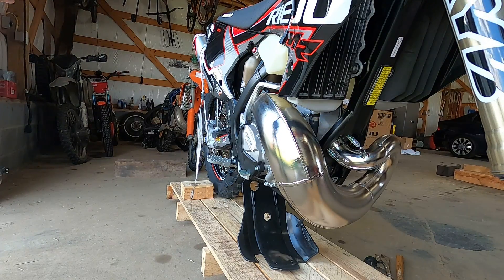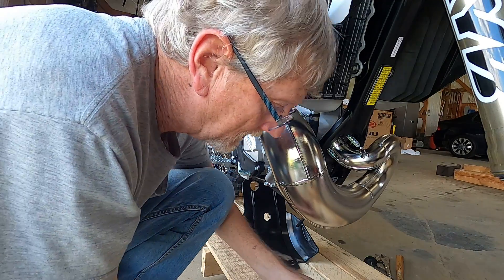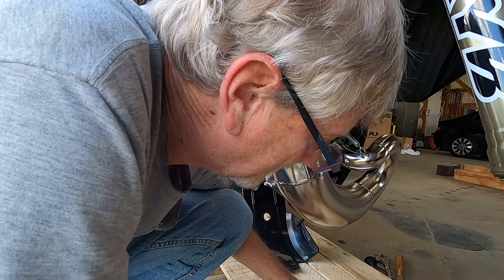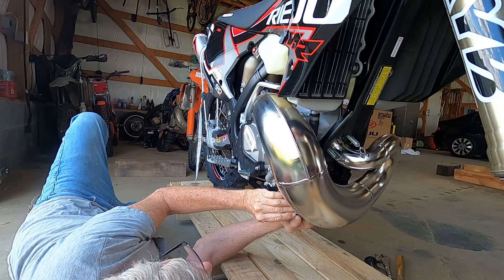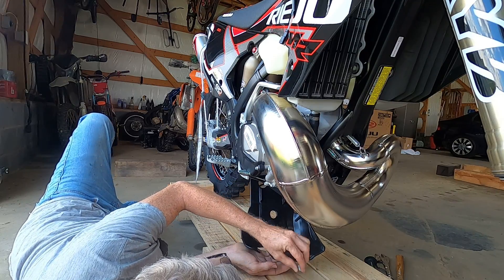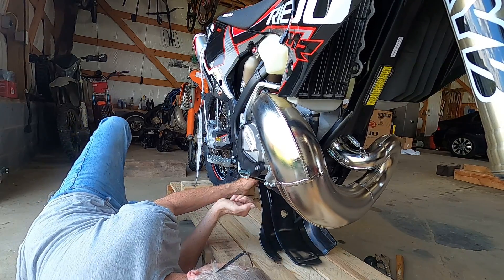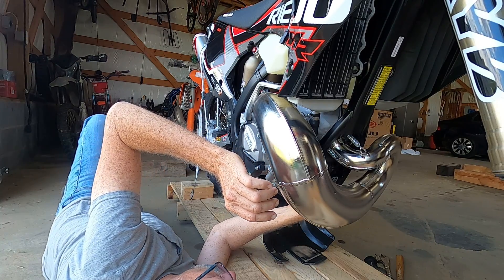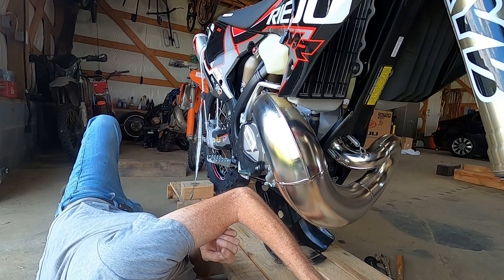rieju 2022 mr 300 pro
more assembly